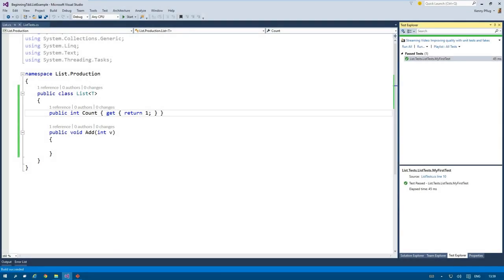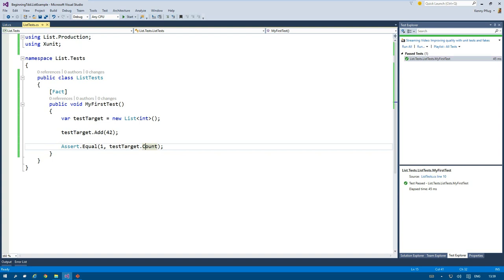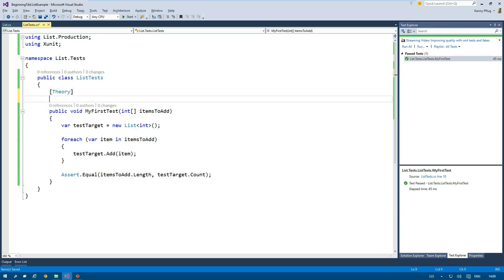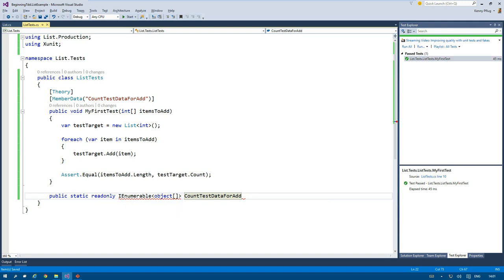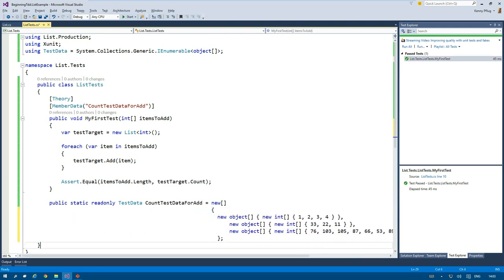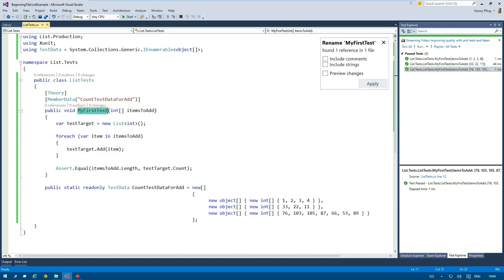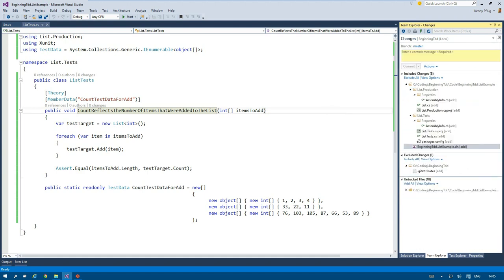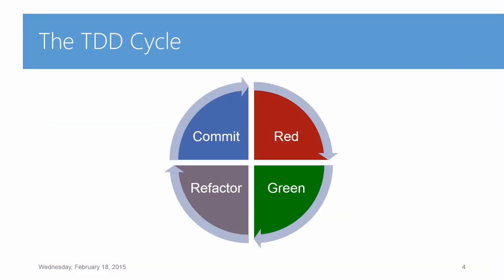Beginning TDD - First Run Through Red-Green-Refactor-Commit Cycle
Watch this video with 1.5 or 2.0 speed and save some time!

In this video we'll run through the Red-Green-Refactor-Commit cycle once to specify what should really happen with the Count property of List of T when items are added.

- and several other legendary programmers like Martin Fowler, Robert C. Martin, Kent Beck, et al.